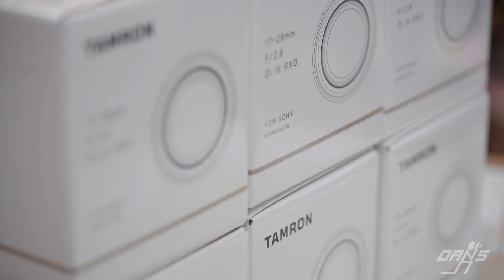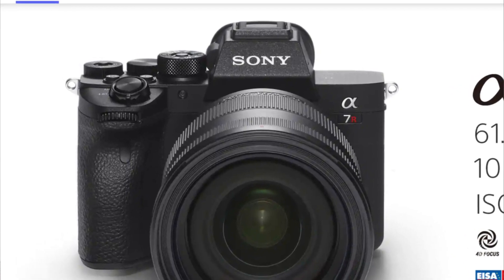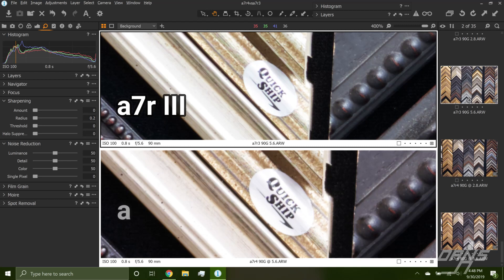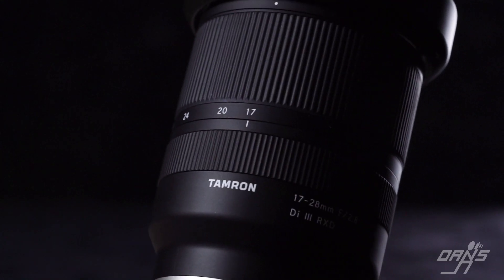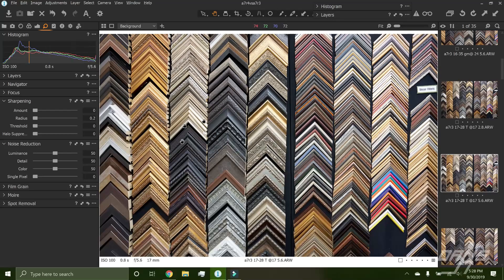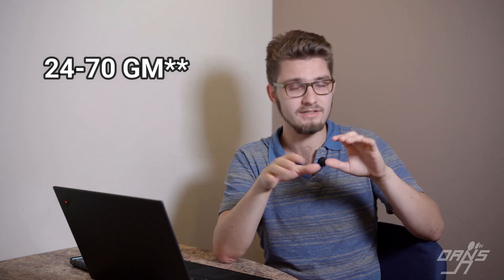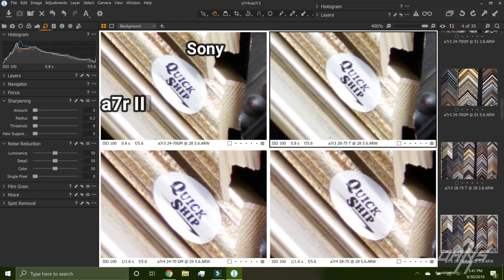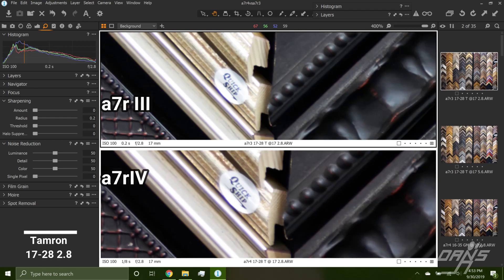Tamron Lenses vs the New Sony a7r IV, how do they stack up? A7r iii vs A7r iv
The release of the new Sony A7RIV we wanted to do some comparison testing with the Tamron 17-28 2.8 with the 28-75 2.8 versus the Sony 16-35 GM and the 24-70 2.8 GM. See how they stack up on the a7r iv at 61 Mpx vs the a7r iii at 42 Mpx!